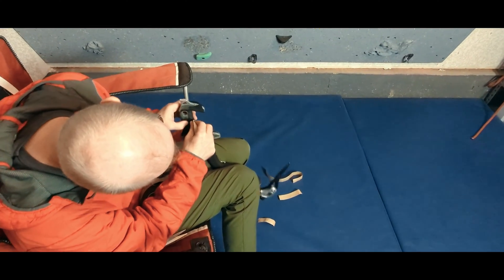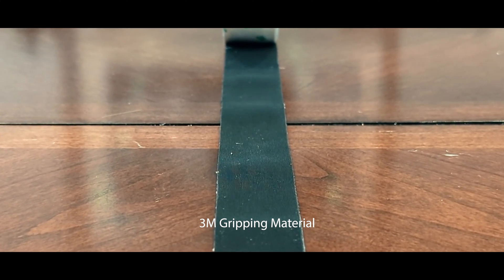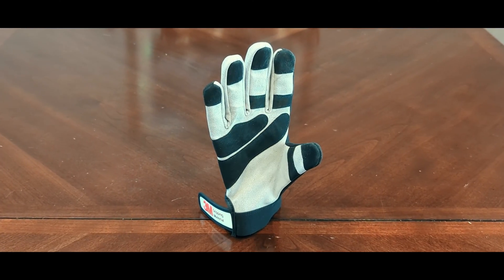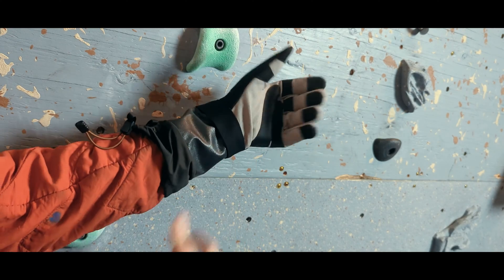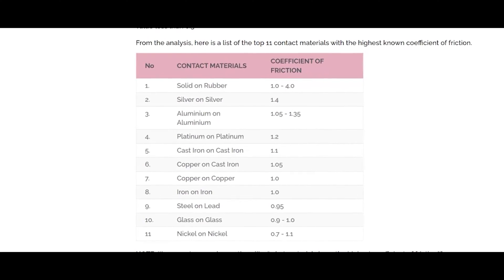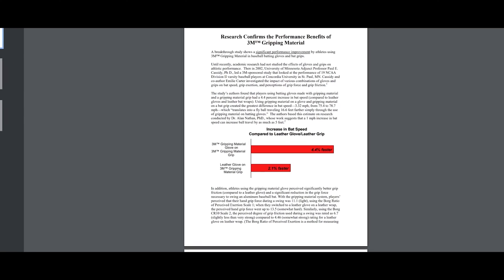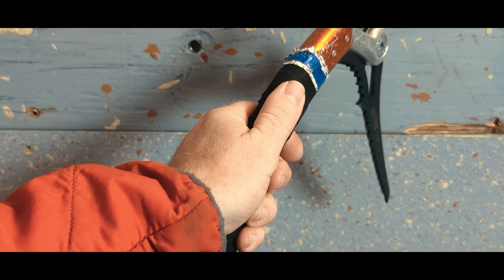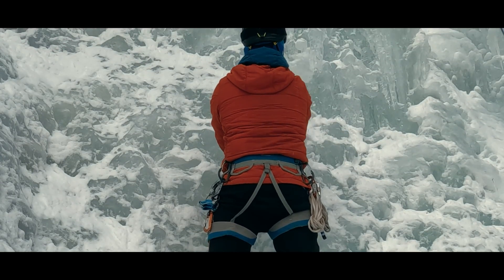Wrapping Ice Tools with 3M Gripping Material: the Ideal Tool Wrap for Ice Climbing?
An obscure material was developed by 3M, with an unusually high friction coefficient when two strips of it come into contact. It is purported to perform well when both wet and cold. It is available with an adhesive backing and also on a glove. So, could wearing the glove and wrapping an ice tool with the adhesive prove to provide superior grip when ice climbing? Today we talk about the material I am going to try out for this ice climbing season.

You can find that other video I mentioned about switching hands with your ice tools,

0:00 Intro
0:09 Bumper
0:17Wrapping Ice Tools
0:48 What is 3M Gripping Material
1:12 Adding It to Gloves
2:18 Friction Coefficient for the Material
3:21 Performance
3:56 Material's Feel
4:30 Different Material Options
4:57 Outro

The links to other screen shots and images used in the video are: